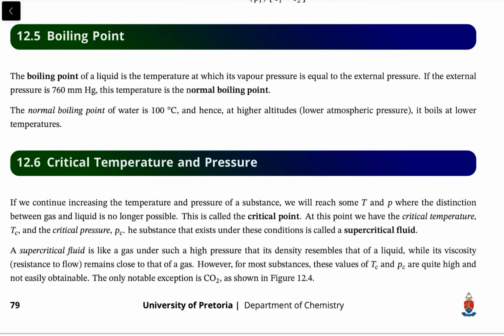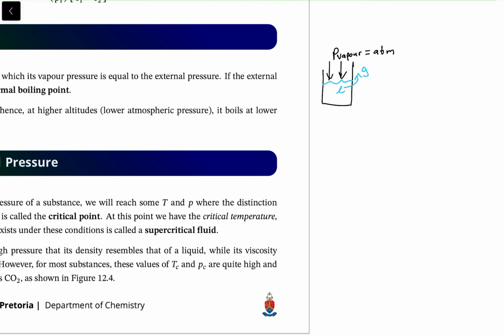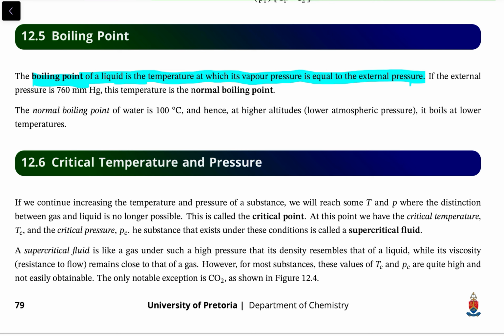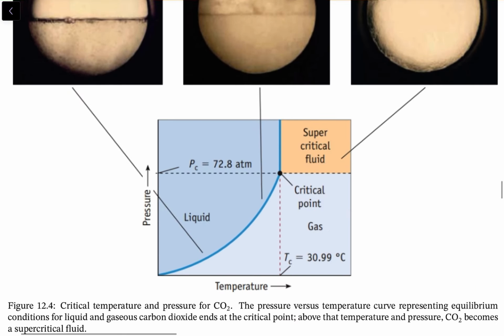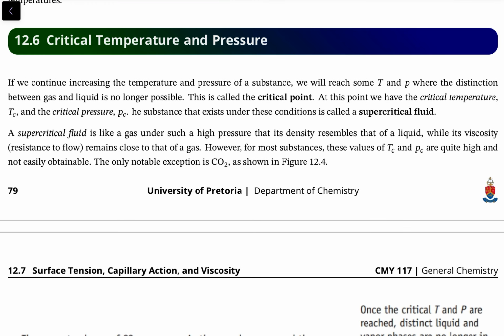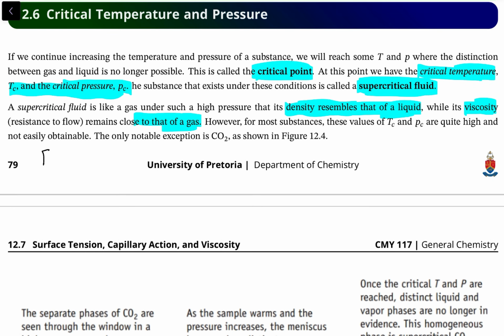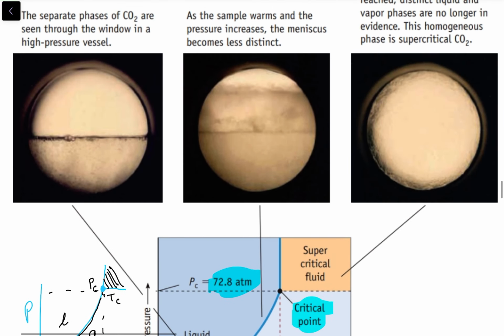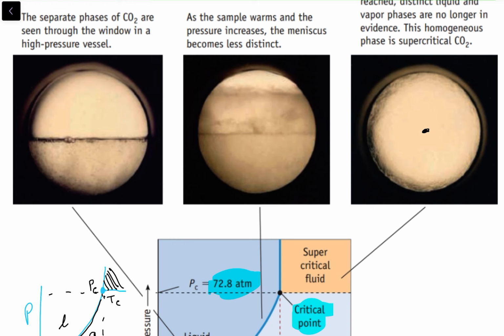The Boiling Point of Liquids and Critical Temperature and Pressure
In this video we look at a few more properties of liquids including a reminder on what is the "Boiling Point" of a liquid, and what are the so-called critical constants, namely the Critical Pressure and the Critical Temperature.